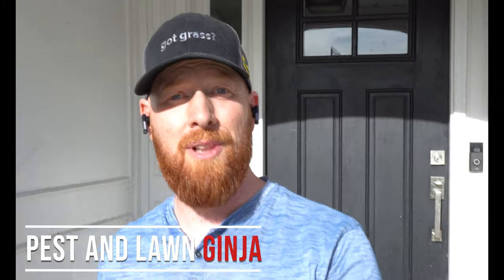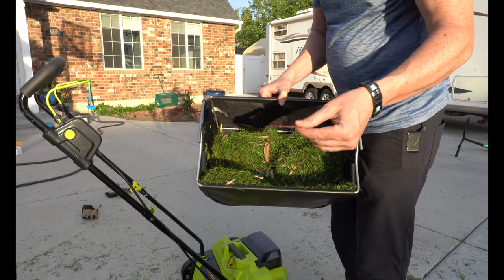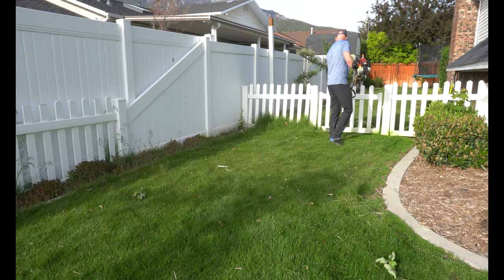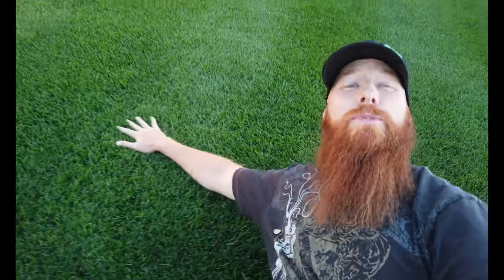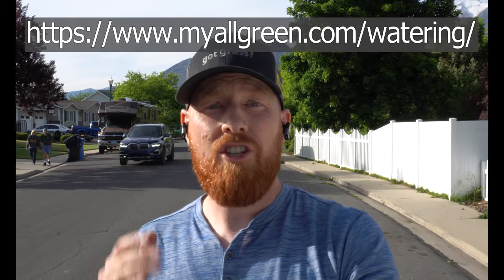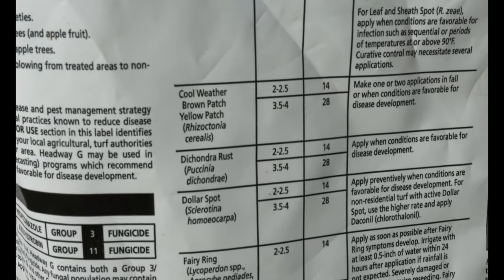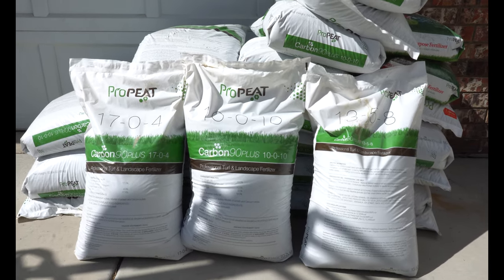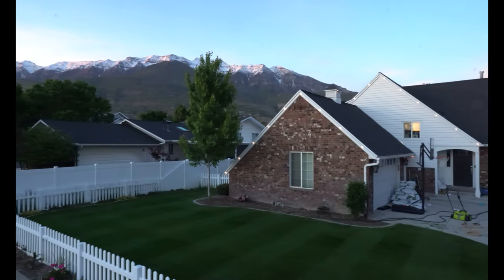Fix Your Ugly Lawn Fast. Lawn Tips for beginners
Neglected your lawn and not sure where to start?  Here are 5 easy steps.

Lawn care shouldn't be hard.  Knowing where to begin is key.  Otherwise you'll be chasing your tale and likely trying to treat secondary issues rather than fixing the problem that is causing most of your issues.  In todays video I go over 5 easy steps to turning your lawn around.

Yard Equipment
🛒Sun Joe Scarifier 15 inch model
Amazon (PAID LINK)